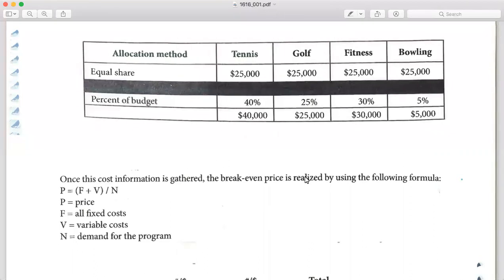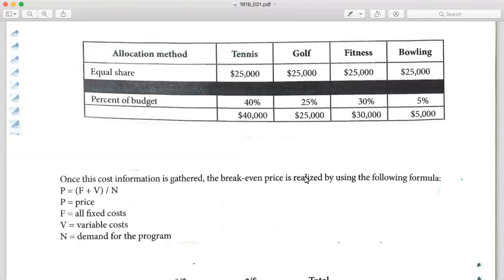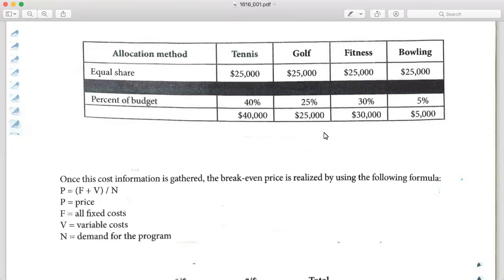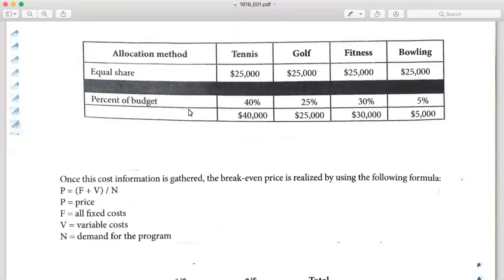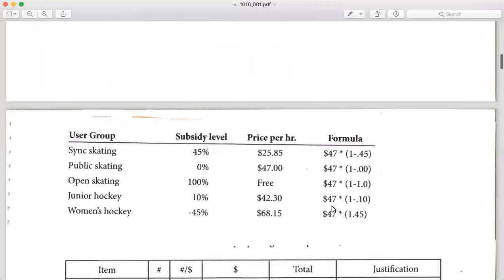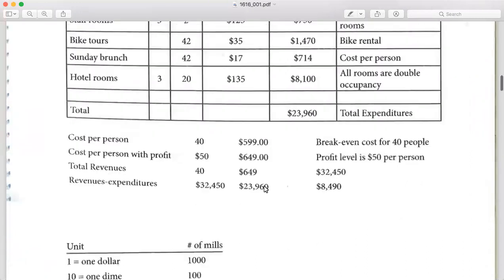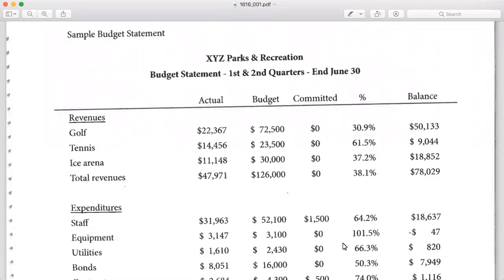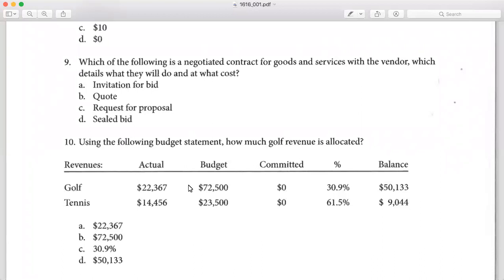CPRP Session Video 3 - Finance (part 1)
Certified Parks and Recreation Professional Study Group.
Finance Part 1